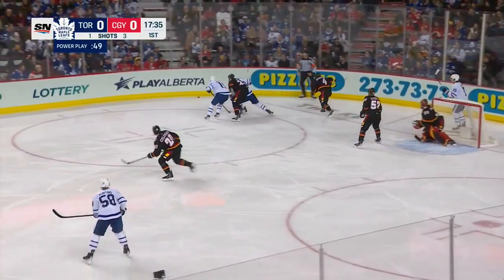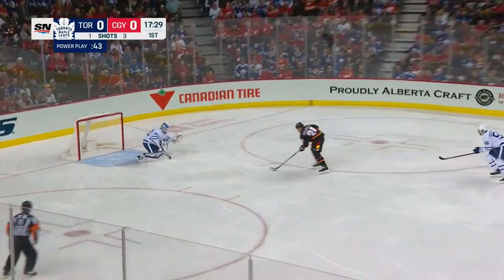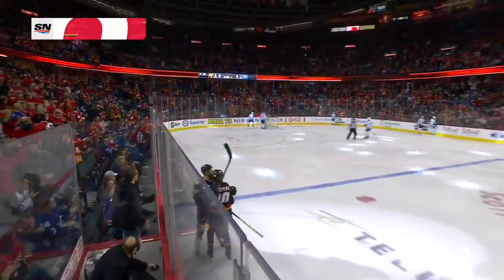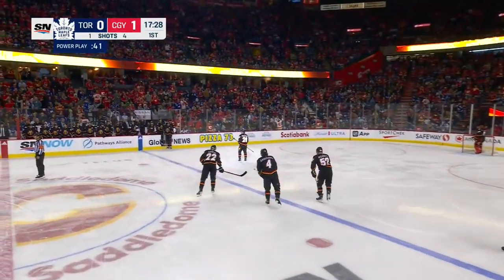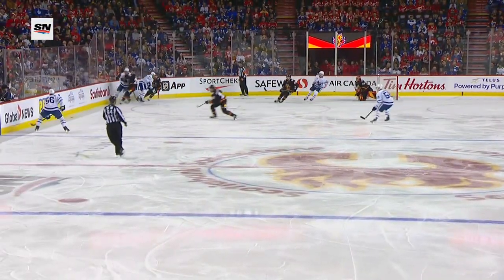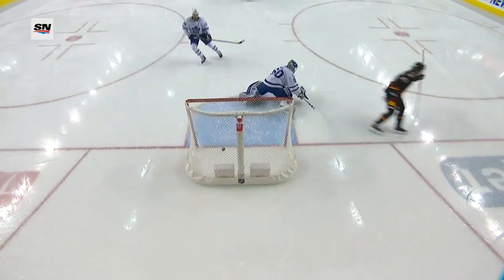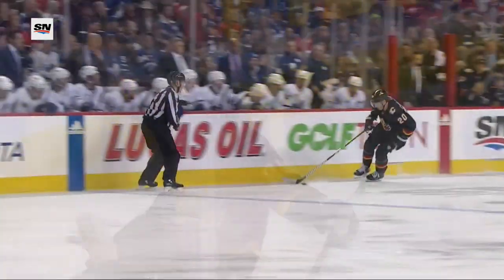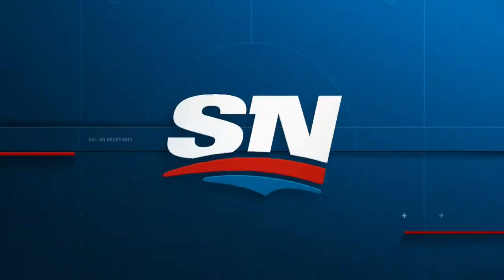Flames' Blake Coleman Uses Sweet Hands To Score Shorthanded Breakaway vs. Maple Leafs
Watch as Calgary Flames forward Blake Coleman uses his slick hands to score on a shorthanded breakaway and open the scoring vs. the Toronto Maple Leafs.